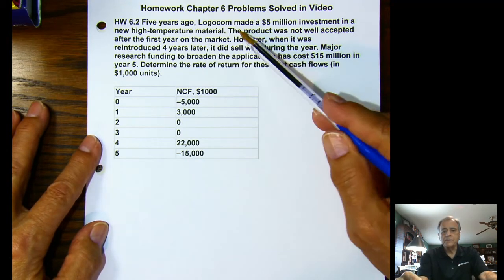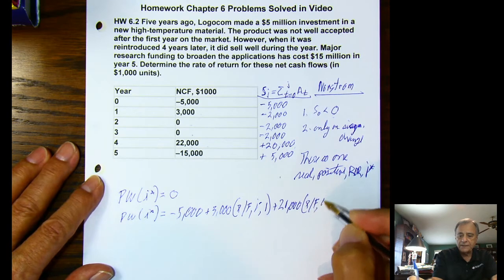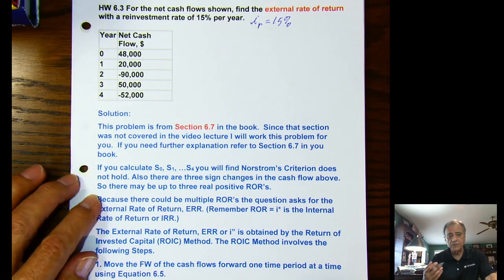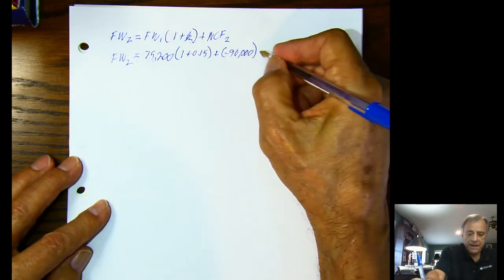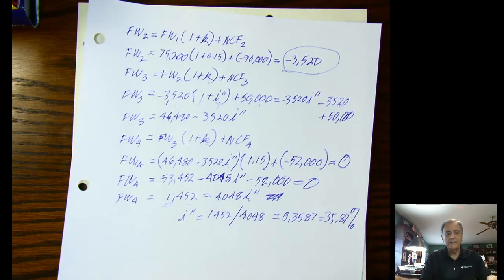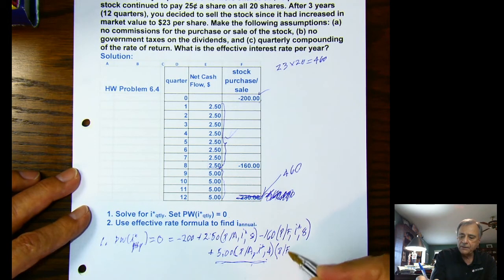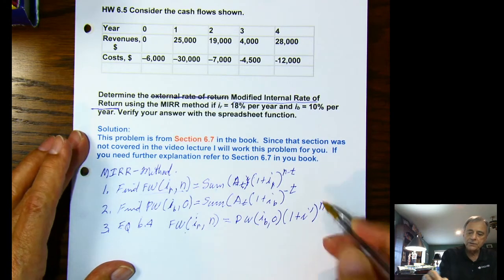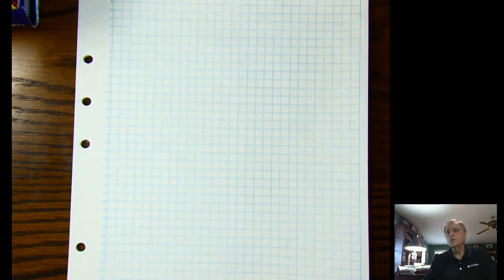Chapter 6 HW Problem Session